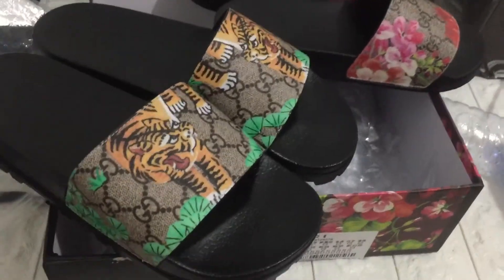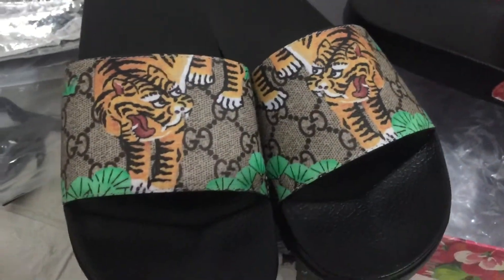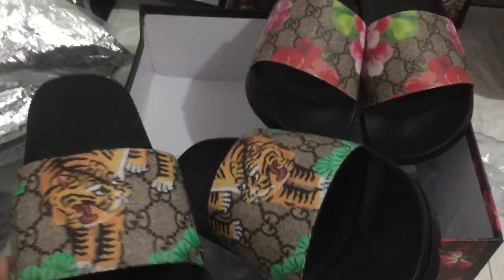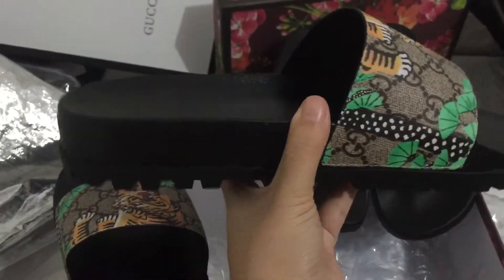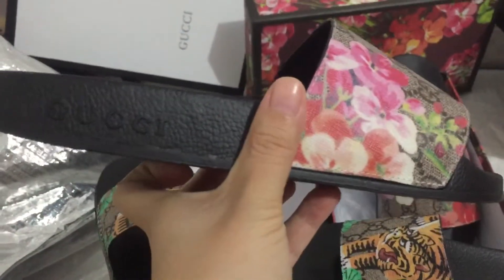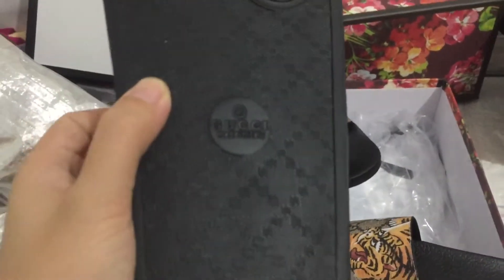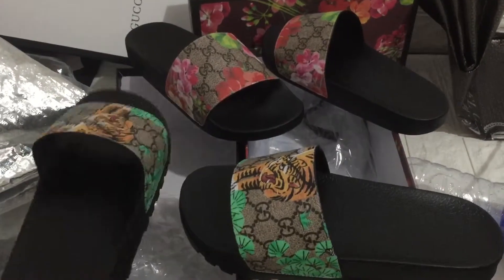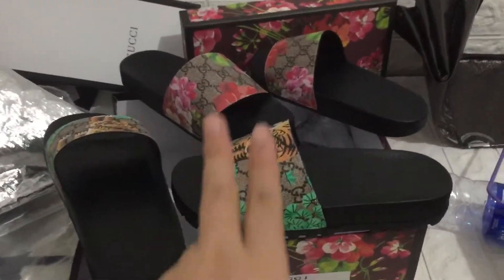Gucci Tiger and Flowers Slipper Review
Gucci ,Louis Vuitton Sliders and Off White Tshirt Review